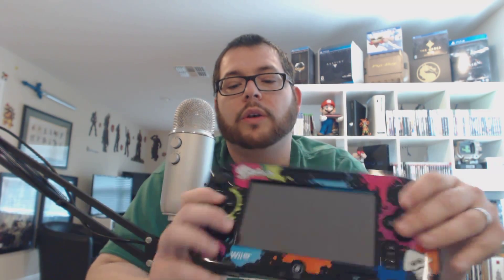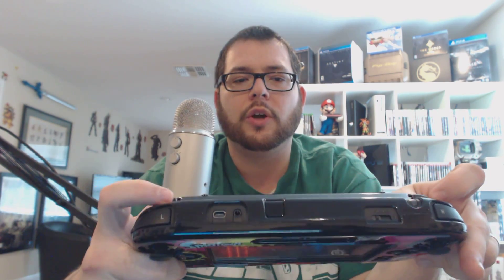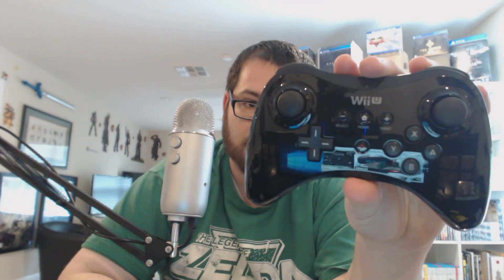Pokken Tournament Review (Wii U)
Finally, a proper Wii U fighting game!  Play amongst 16 different Pokemon in a fighting game that blends together some of the best elements in the genre.  It's a lot of fun -- here are my initial impressions.